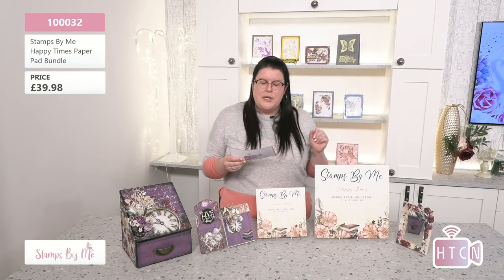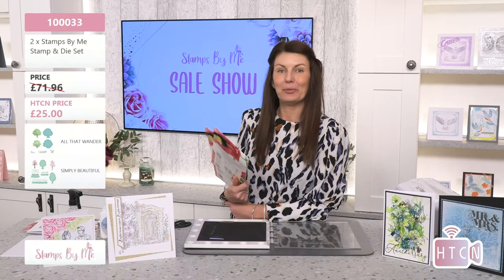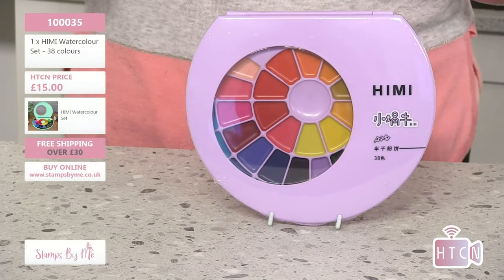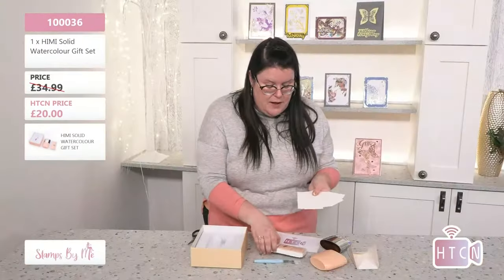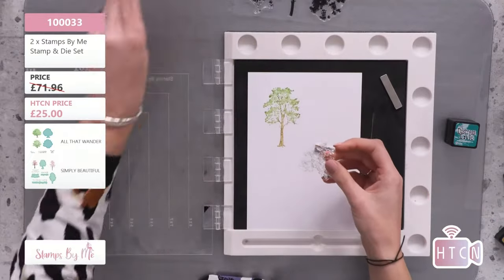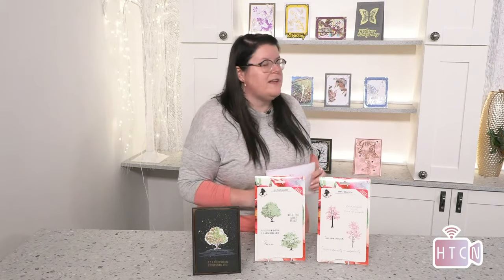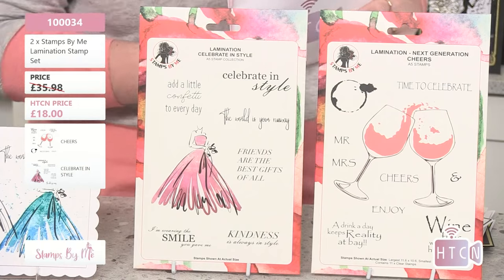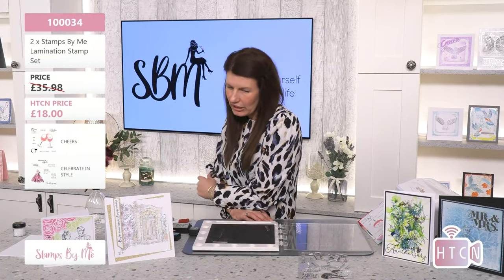LIVE SBM SALE SHOW! Join Toni broadcast LIVE in the HTCN studio 2 p.m. on Friday 25th June